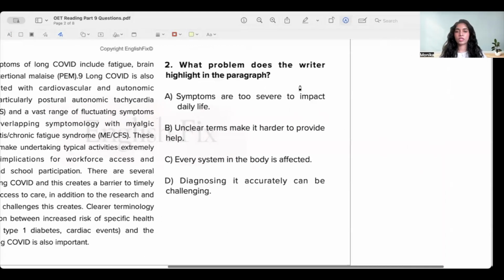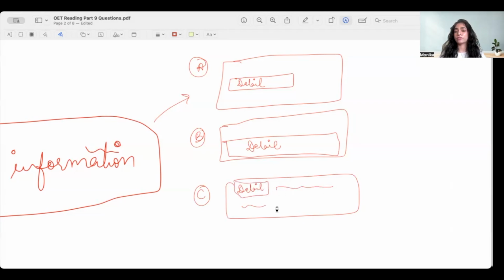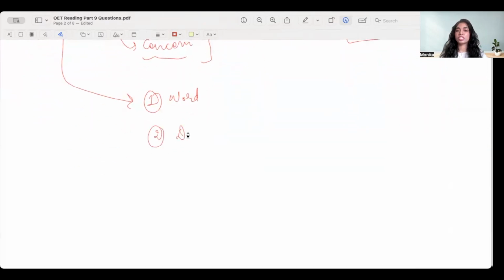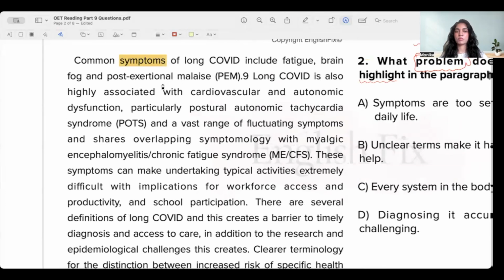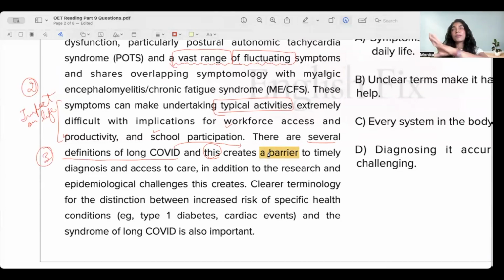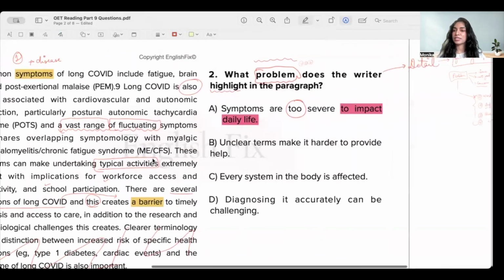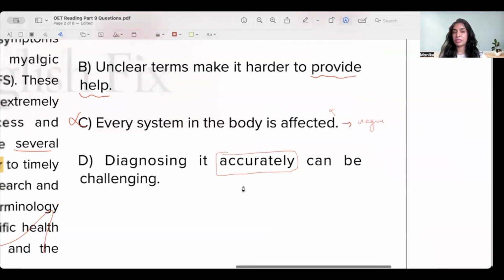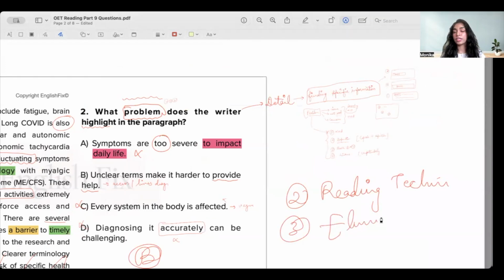OET Reading Guided Practice- Part 9 Q2